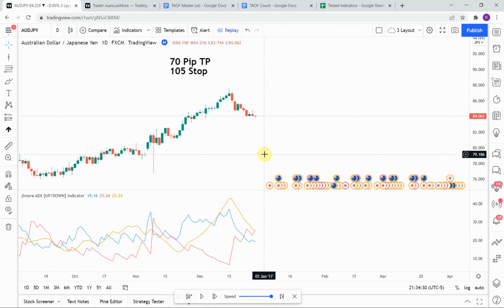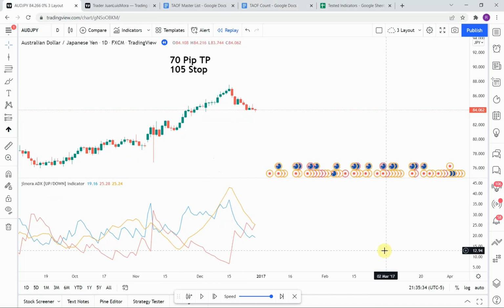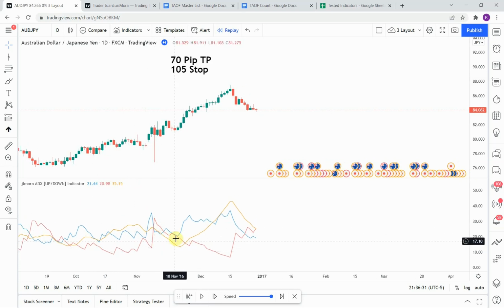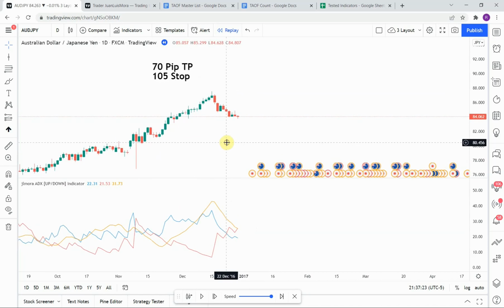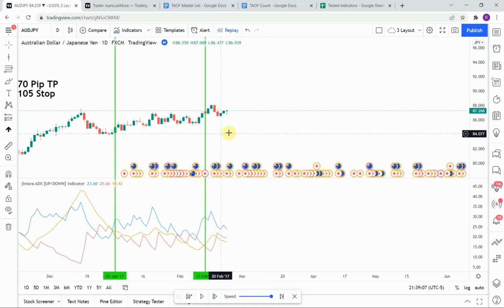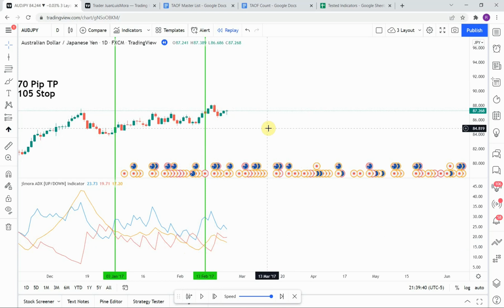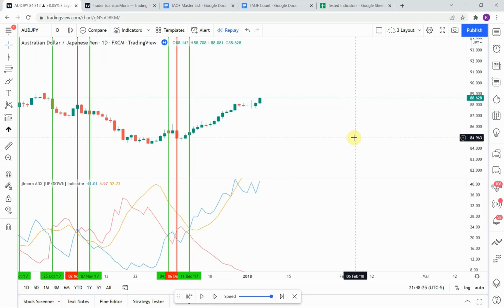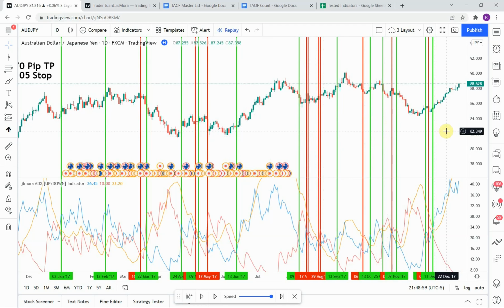Tradingview Best Indicators for Swing Trading Crypto | Jlmora ADX Indicator Testing